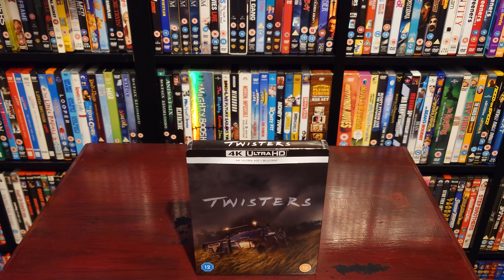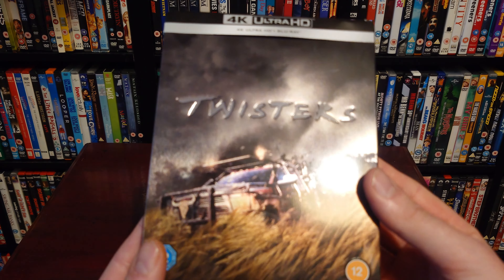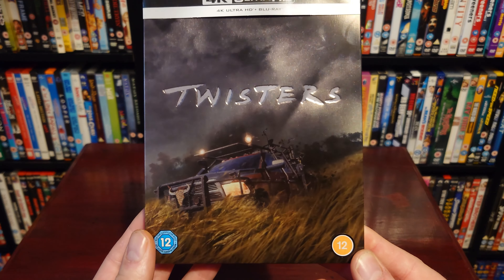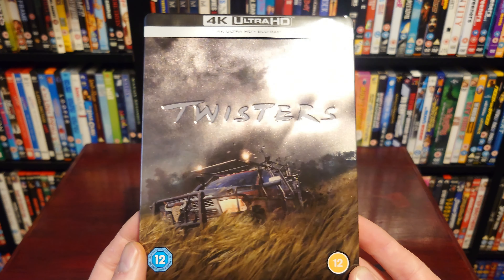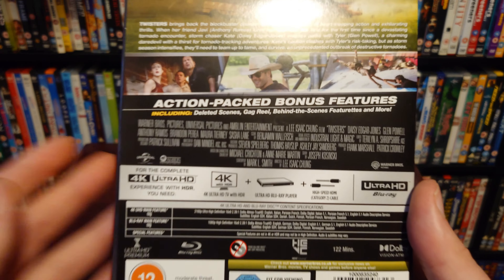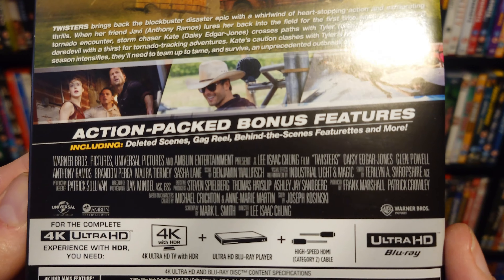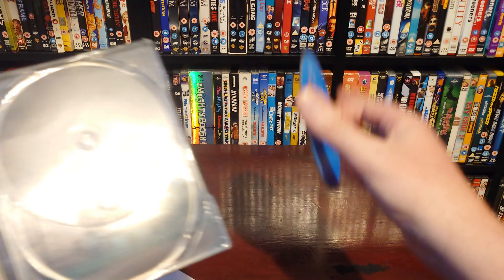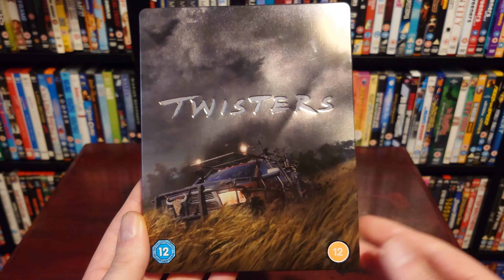Unleashing the Cyclone: Epic 4K Steelbook Unboxing of TWISTERS!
Witness the power of the cyclone as I unbox the epic 4K Steelbook edition of Twisters! Join me as I unveil this awesome steelbook in all its glory.